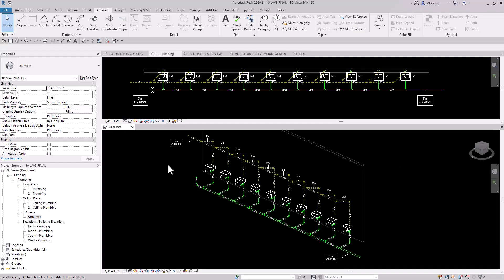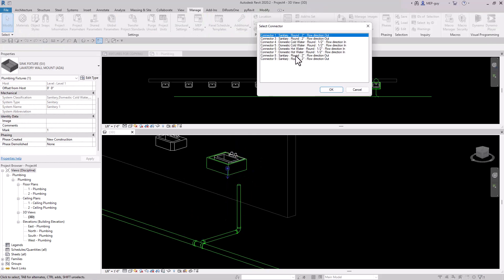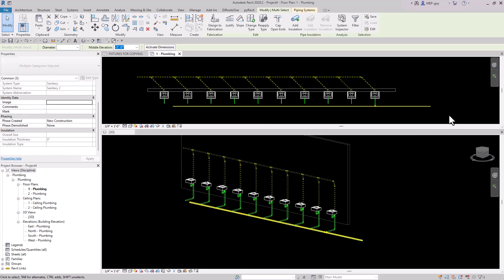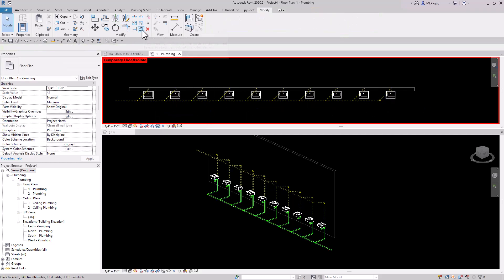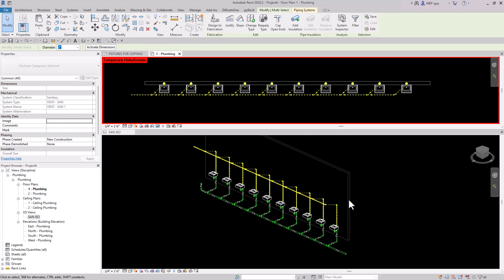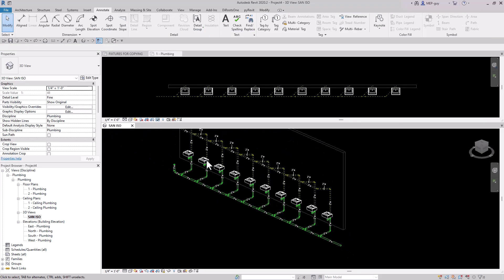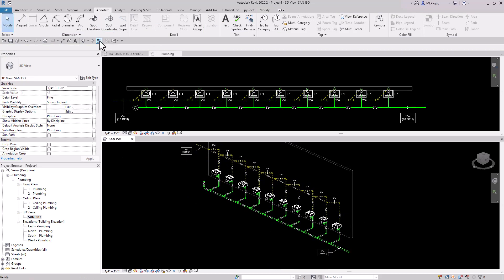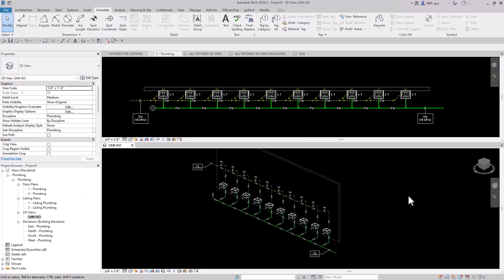Track DFU's in Sanitary and Vent Pipe in Revit